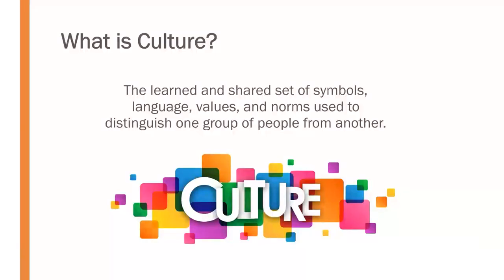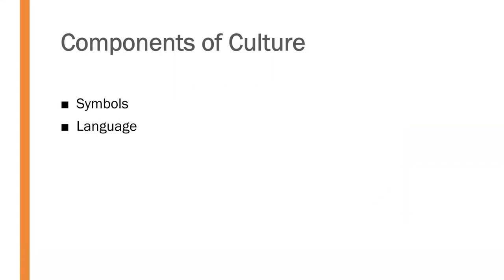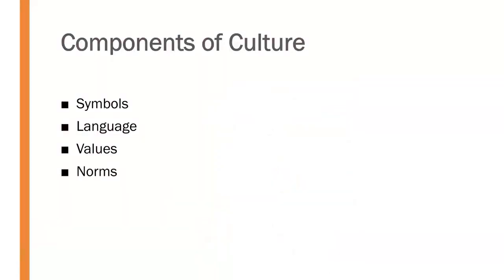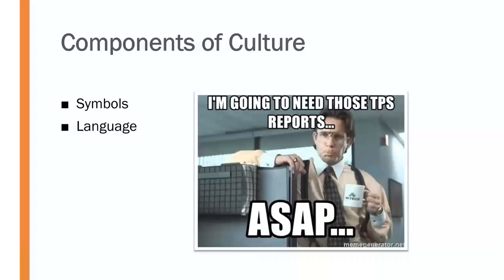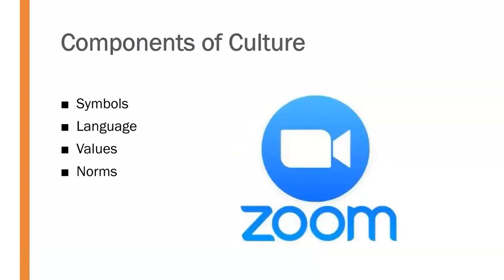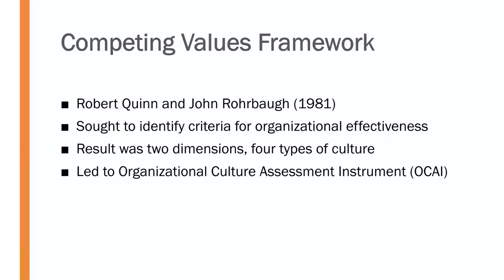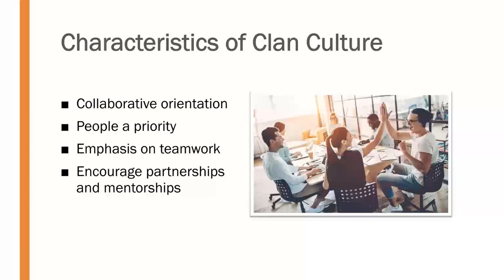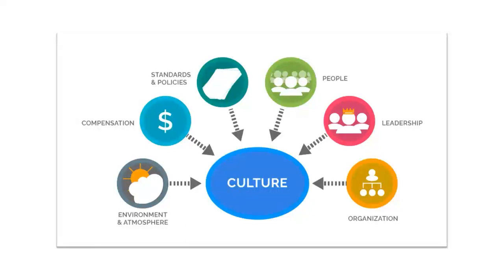Organizational Culture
Discussion of organizational culture including the definition of culture, the components of culture, and summaries of the four cultures outlined in the Competing Values Framework.